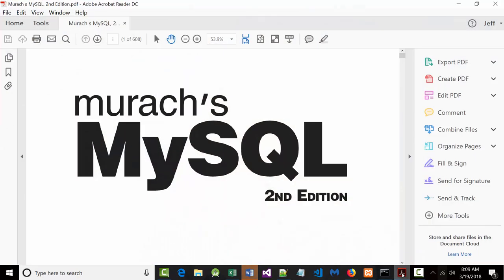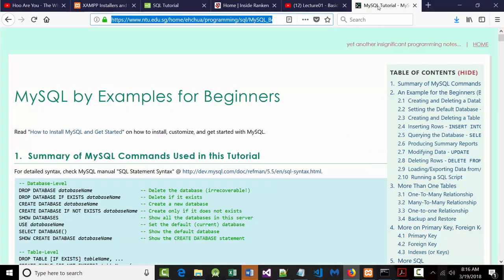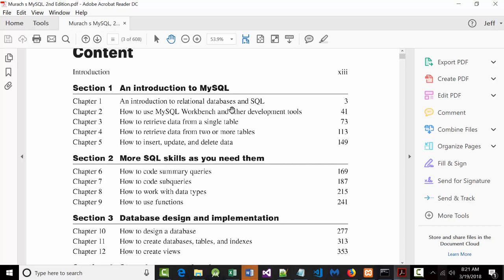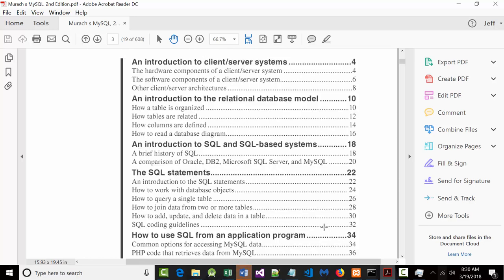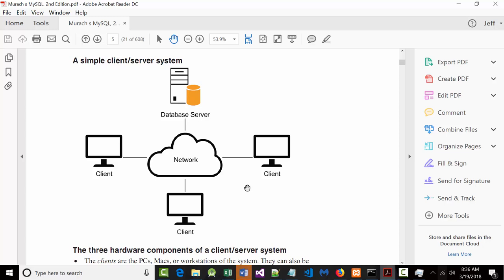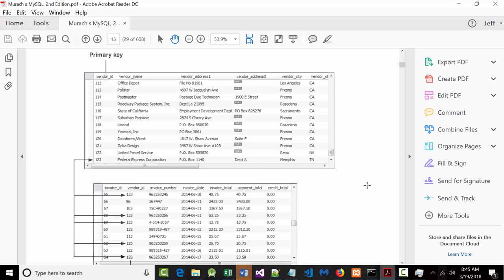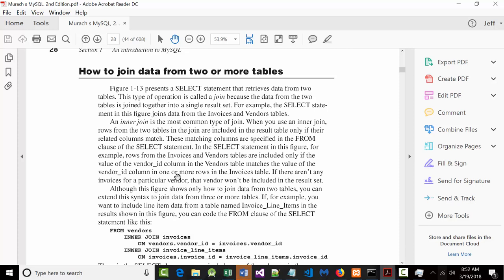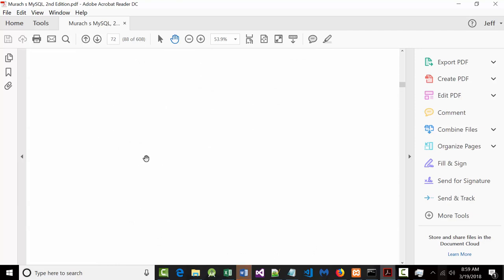AWD1100 - MySQL - Part01 - 03-19-2018